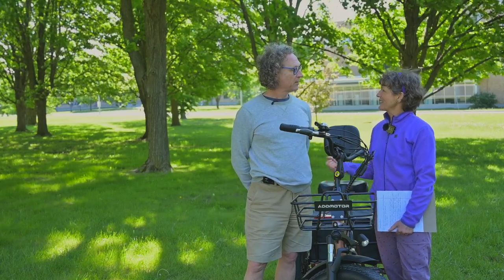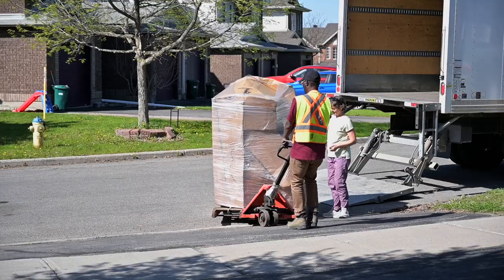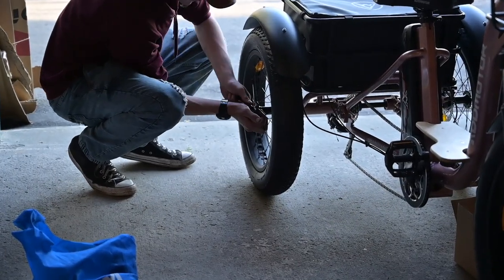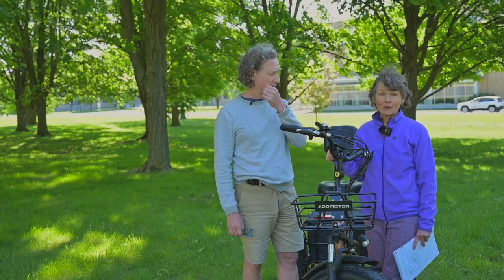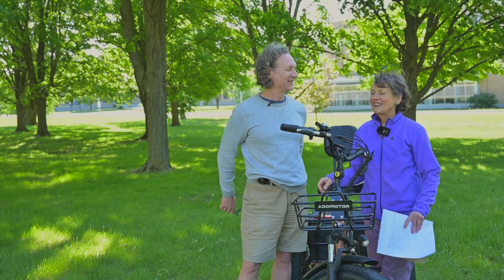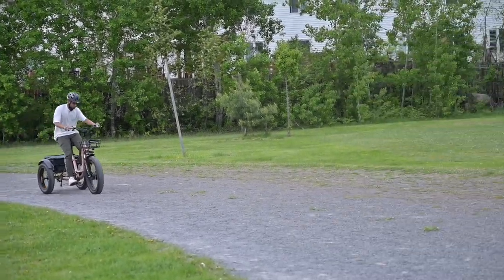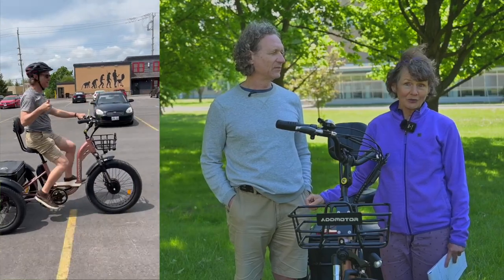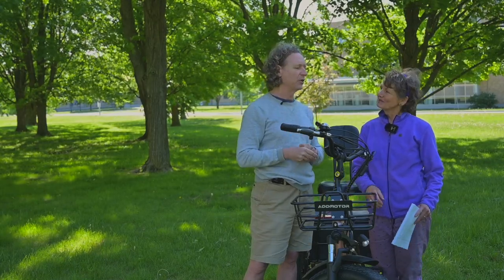Is This E-Trike Right For You? Addmotor E-Trike Review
Physical Therapist Margaret Martin reviews the Addmotor Electric trike. You can learn more about Addmotor e-trikes

RESOURCES

EXERCISE FOR BETTER BONES & ACTIVITIES OF DAILY LIVING

FREE COURSE on OSTEOPOROSIS and EXERCISE

VIDEO HOME WORKOUTS and TRAINING